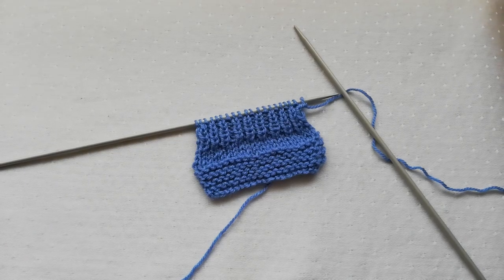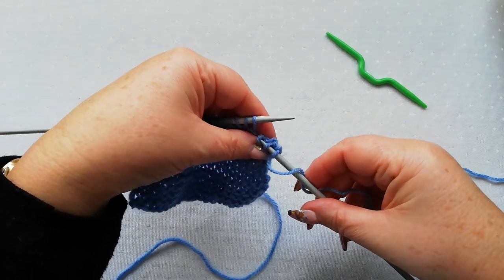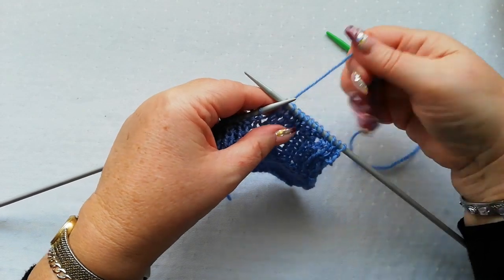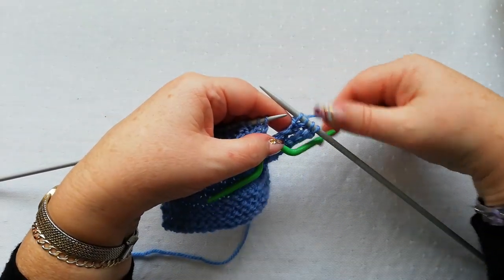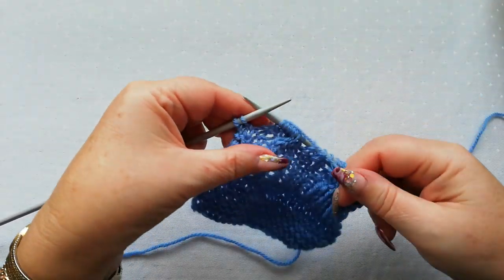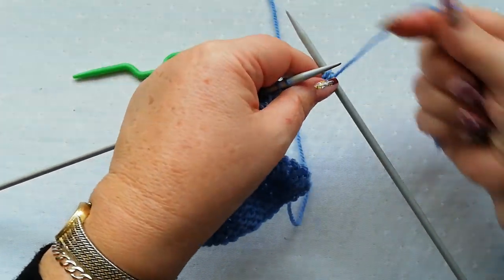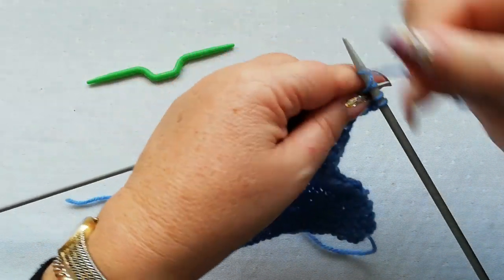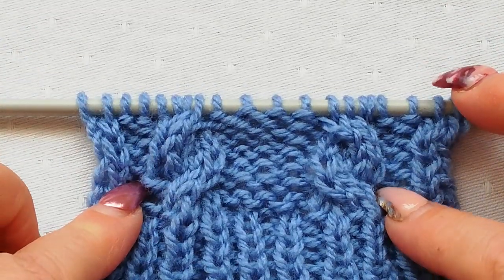Knitting cable stitches, front cables and back cables for beginners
Step by step to working cables into your knitting.Easy to follow tutorial.